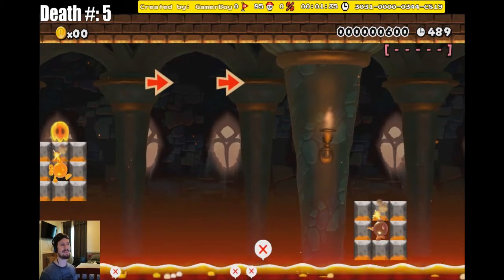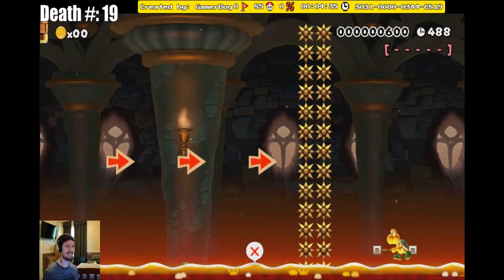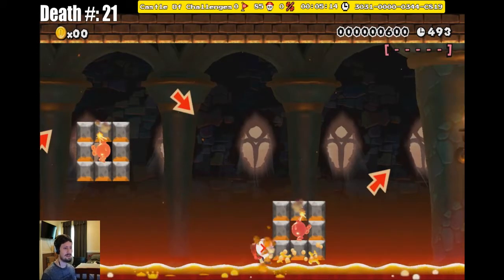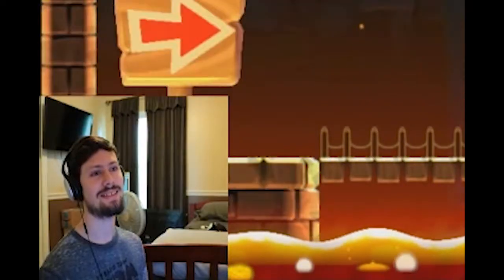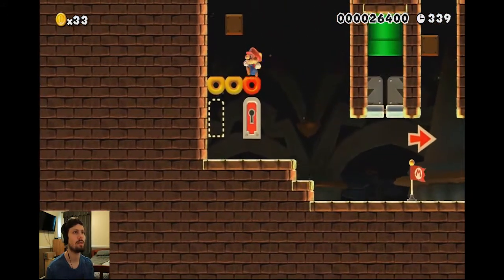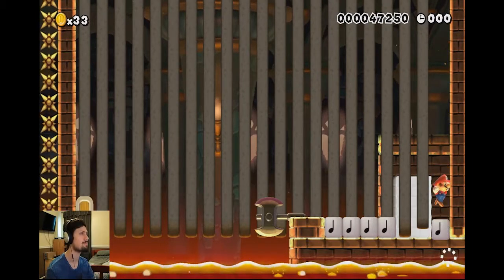Super Mario Maker Level Showcase (Castle of Challenges)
This is a level submitted to us during a live stream, that while I sucked at during the stream, was able to redeem myself by going back and getting world record.
The software to automatically detect deaths was created by me, and is using my video feed. Everything is still in beta so there may be a time it thinks I die when I didn't, or where I do die and it doesn't see.